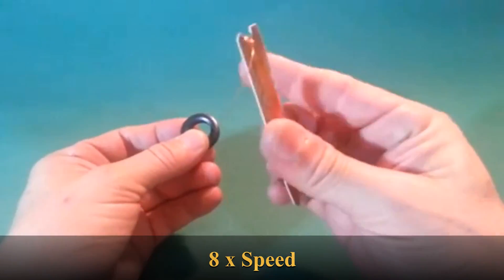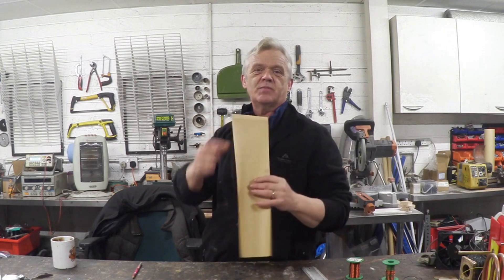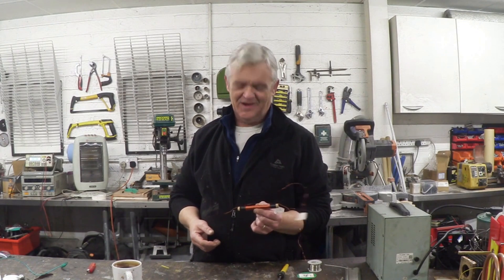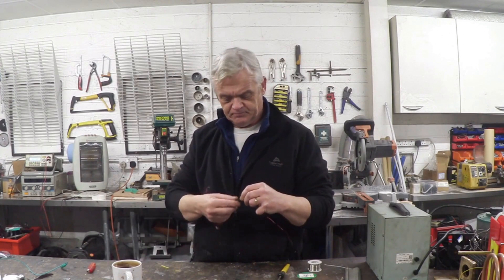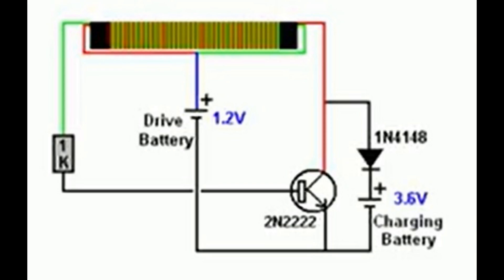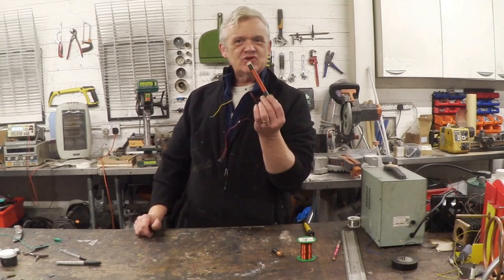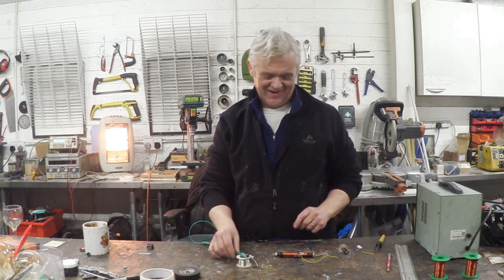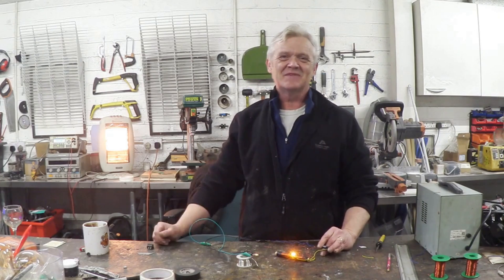2069 A Different Kind Of Joule Thief